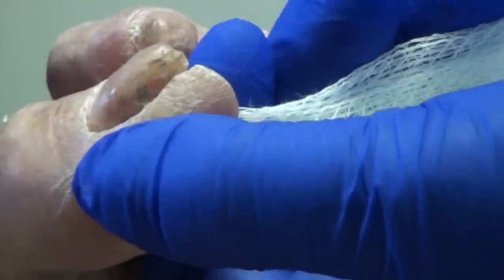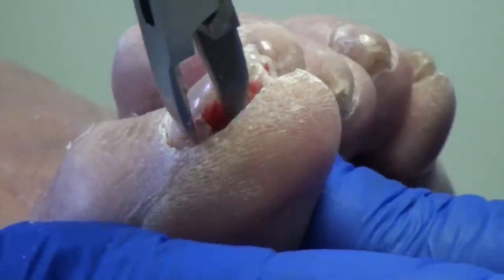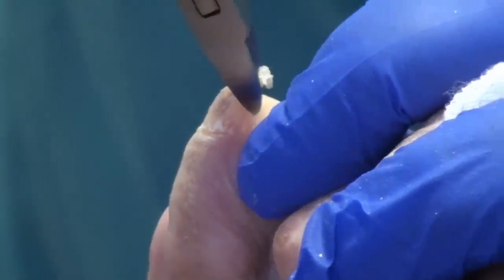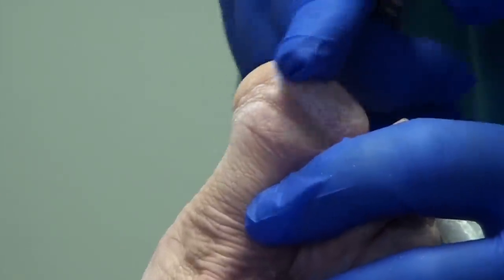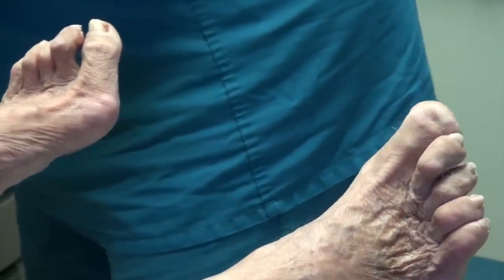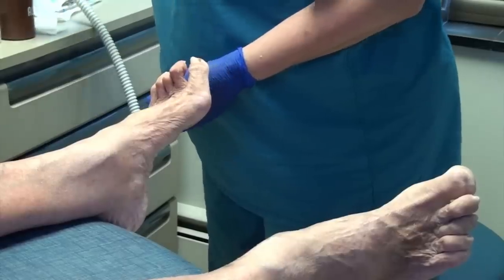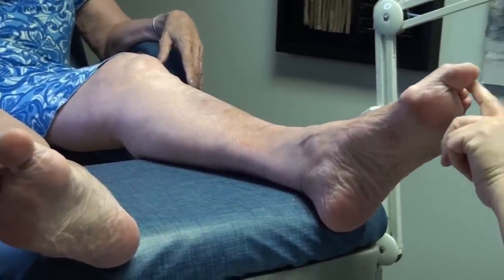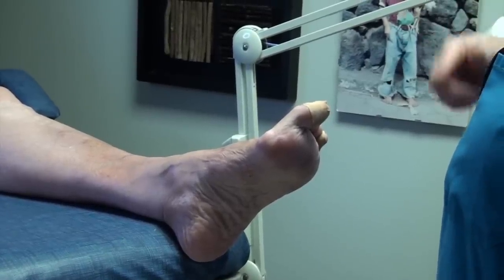Horseshoes and Toenails? Friday Feature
Premiere Friday is here.  Come chat with Dr Nail Nipper and see our new Friday video.

👉 Click on the Like button before, during and after the Premiere.  We would like to have 50 likes before the Premiere begins.  We had close to 175 people watching last week.

👉 We are adding a new Perk to our membership.  Monthly Live 20 Minute Q&A Session  with Dr Nail Nipper.  This will be a perk for the Squeaky Nail Nipper (if you join this month) and Callus Tuesday level.  This will be announced on the Membership area when you join.

We are trying to get to 10,000 followers.  We will be offering a couple of prizes as we get closer.

** Callus Reducers
Piggy Paste

Travel Pedicure Kit
Ingrown Toe Nail Pain Relief Kit
Antifungal Cream Ointment

-- Corn Pads and Protectors
PediFix Felt Corn Protectors
Dr. Jill's Gel Corn Pads